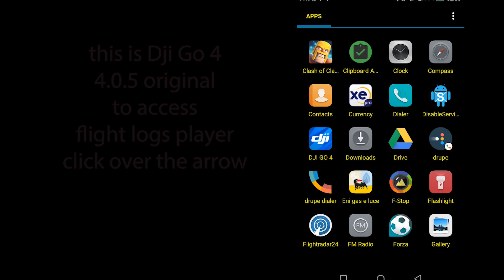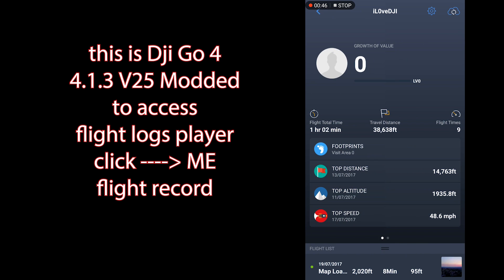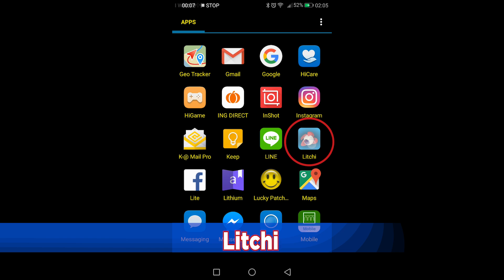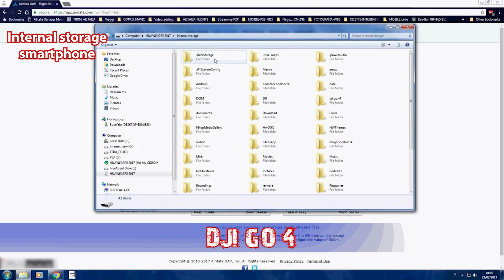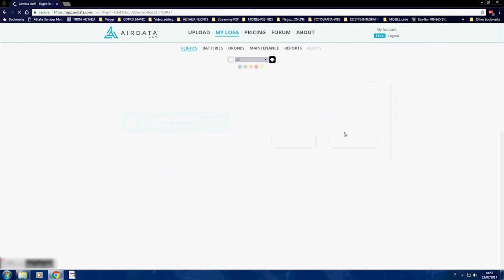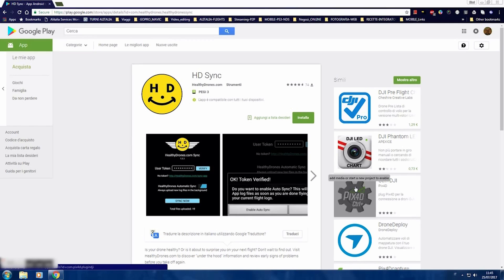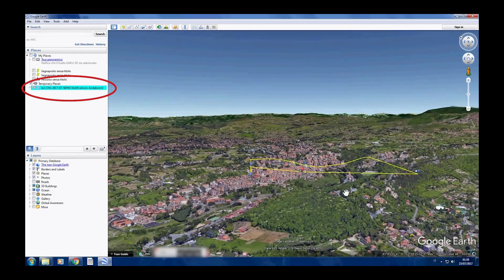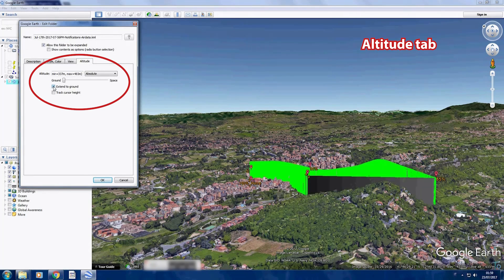DJI drones FLIGHT LOGS ! Read your mavic,spark,inspire,phantom flight logs!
INDEX : Flight logs location 1:41       Airdata LOGs update 2:00
HD SYNC auto upload logs Airdata 2:37      Google Earth 2:55
In this video i'm gonna show you how to read and use your drone FLIGHT LOGS in several ways ! Flight logs can be extremely useful especially when we plan a new mission ! with the help of Google Earth we can also learn to program our next flight !